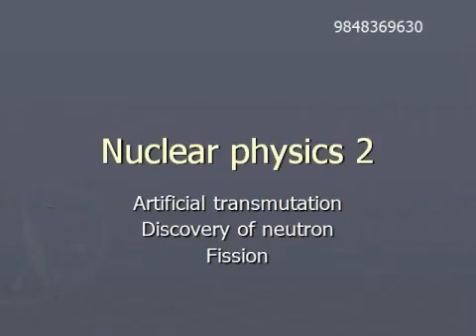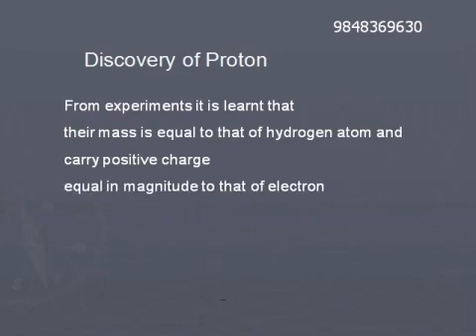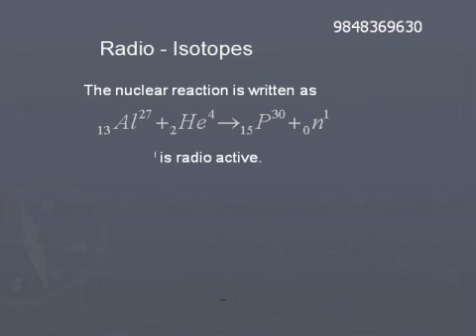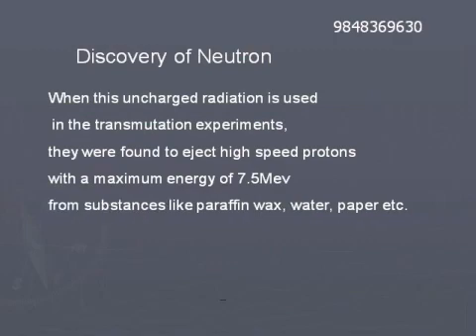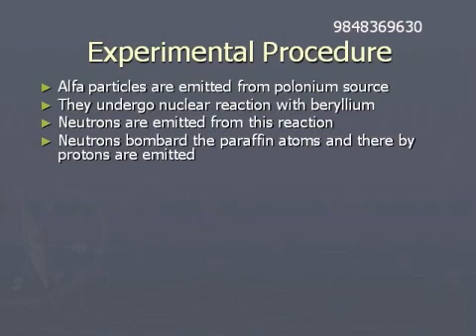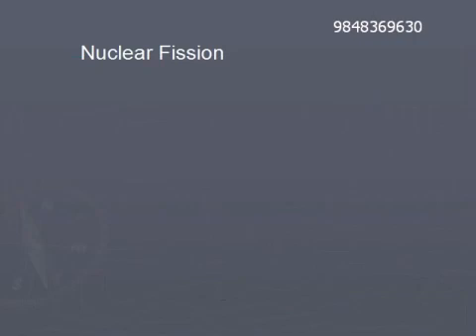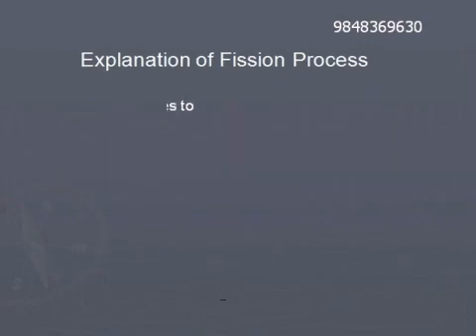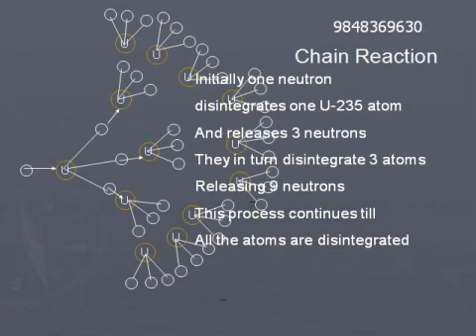08 02 Nuclear physics